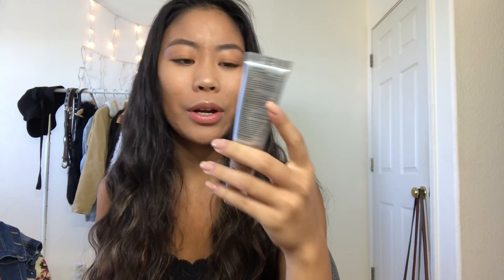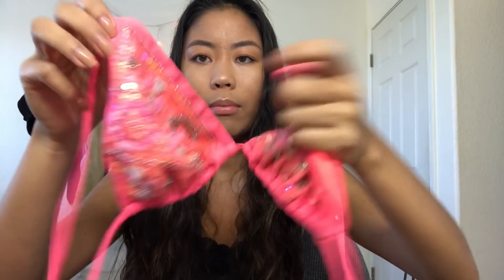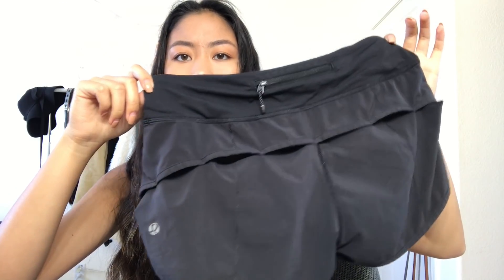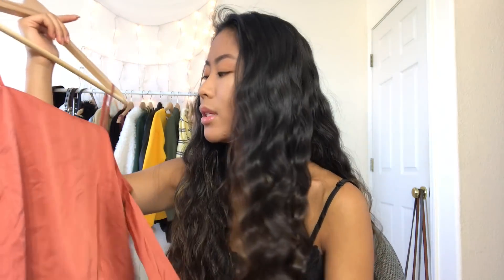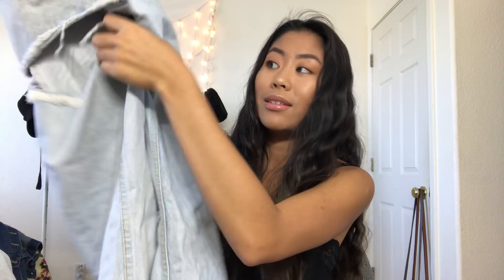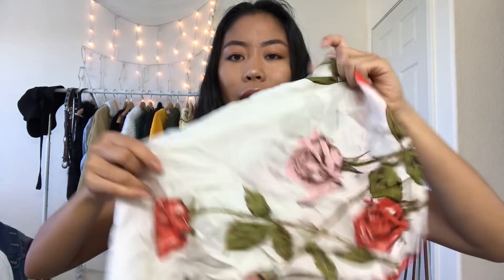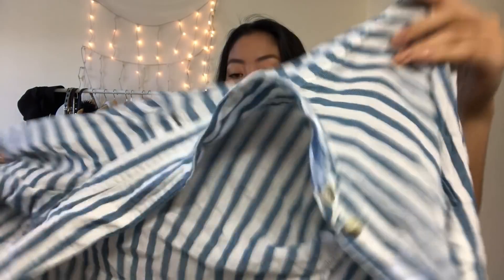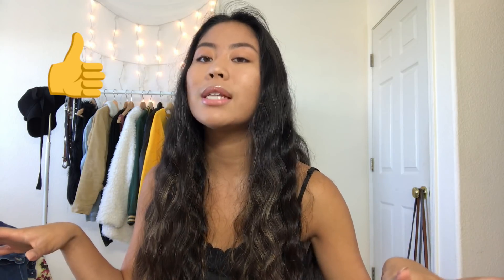SUMMER COLLECTIVE HAUL | brandy melville, zaful, thrifting, + more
hi guys! so storytime I had this video uploading before I left for the philippines legit almost 3 weeks ago but it never went through so here I am uploading it again! so sorry for the lack of videos, I have sooo much to edit it's gunna be insane. Be on the look out for vlogs and a ton of college videos! xo

FAQ!
➝ age: 18
➝ school: arizona state, go devils baby
➝ camera: my frickin iphone 7 (brokegirls)
➝ major: studying business communications as a sophomore